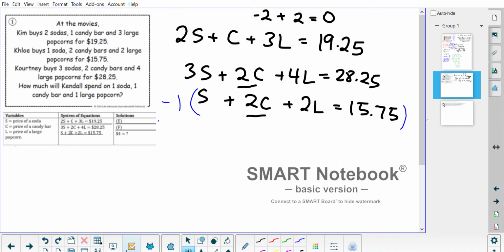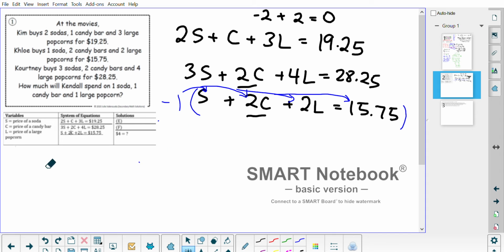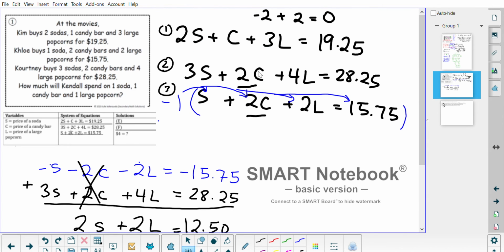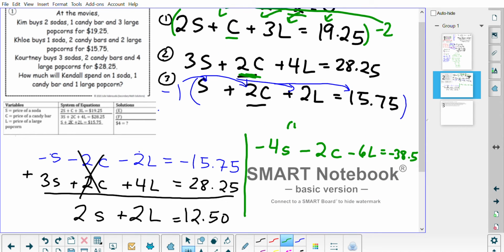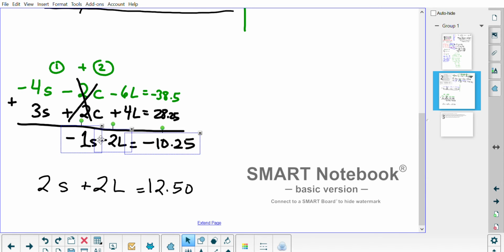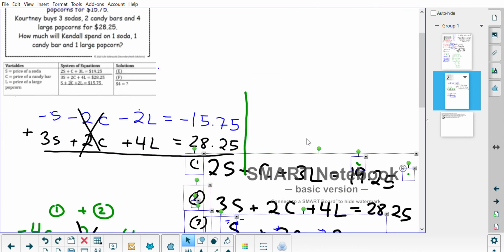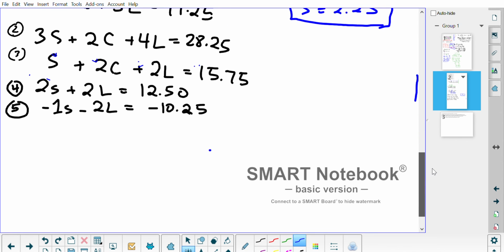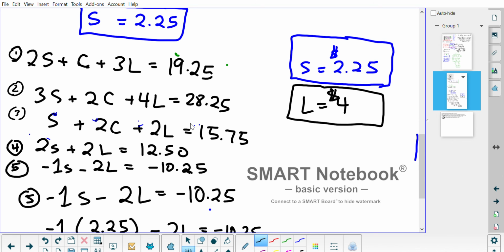Video help for the first problem of 12/14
A student needed help with that 1st question, so here it is to get you started.